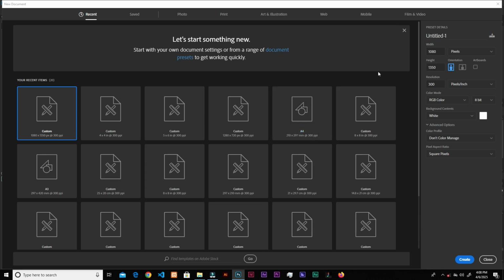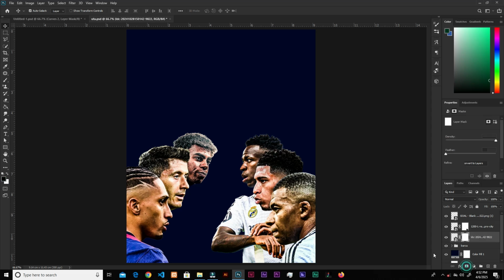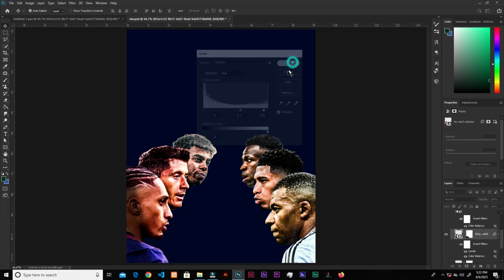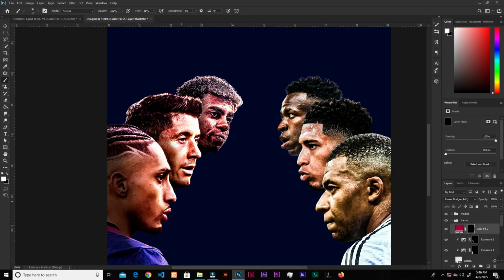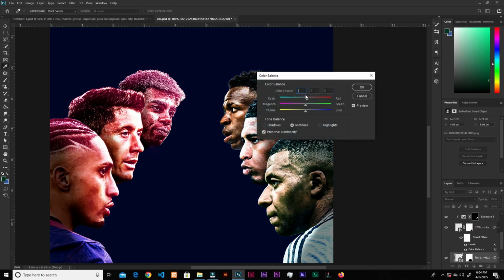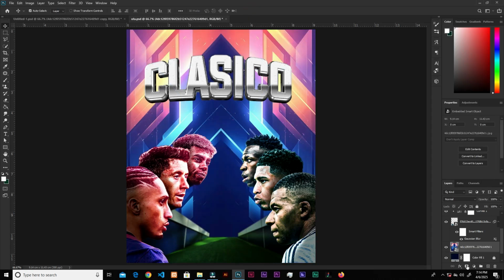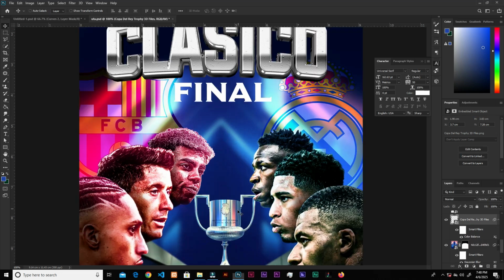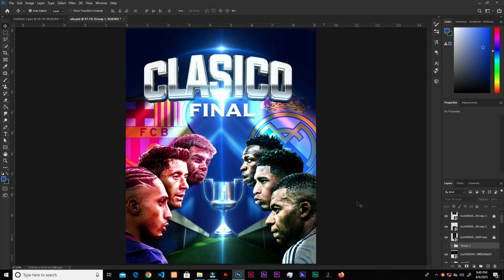El Clasico Matchday Flyer Design